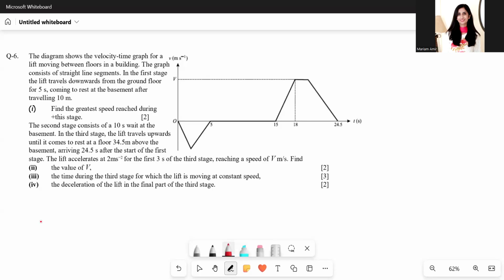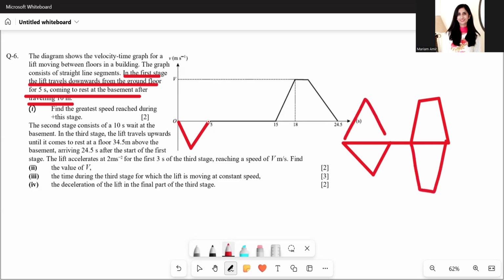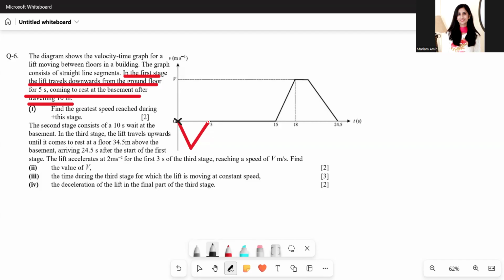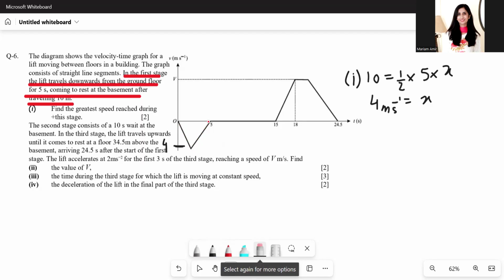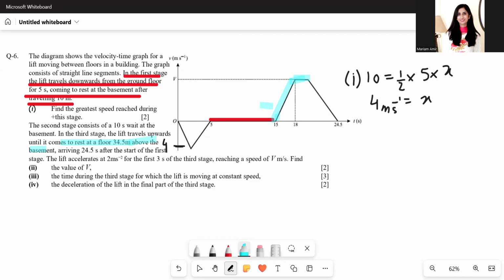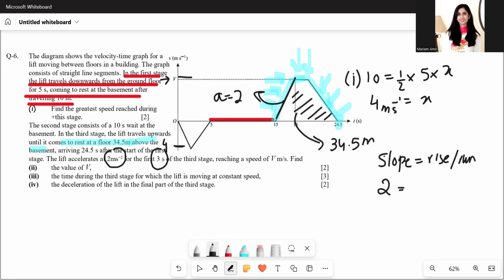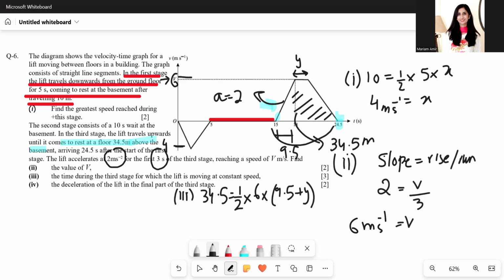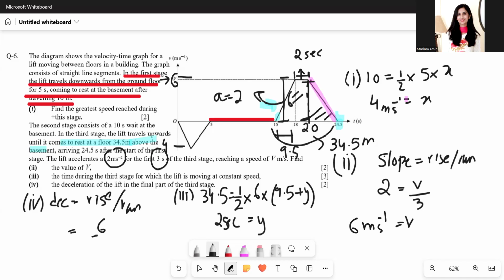Forces and Motion Worksheet Q6 Mechanics 9709